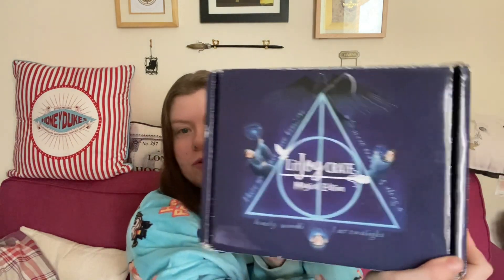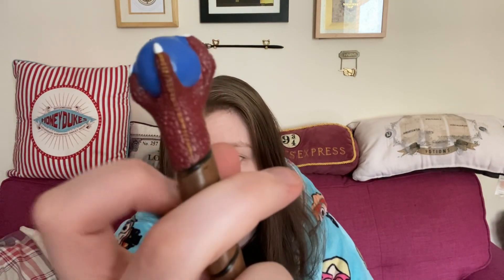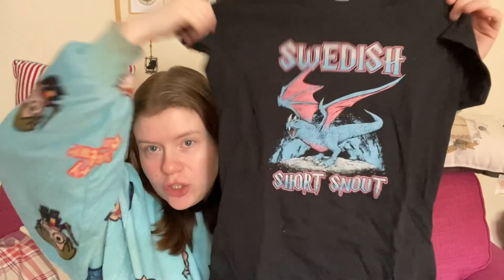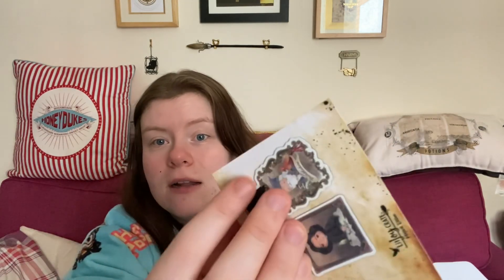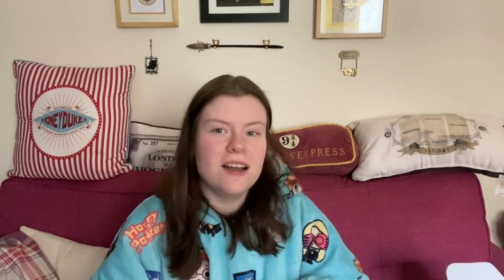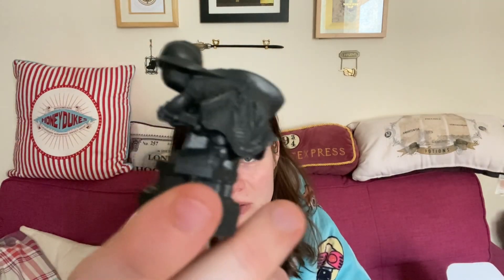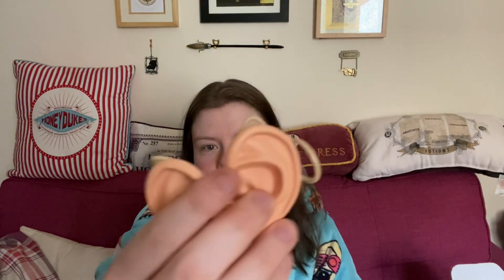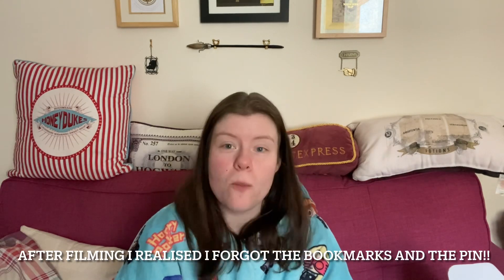Mystery unboxing! Harry potter style!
I bought a mystery box of depop, filled with Harry Potter themed items, did I make the right decision? Did I waste my money? Let’s find out!

Let me know you’re favourite item in the comments down below ⤵️⤵️⤵️